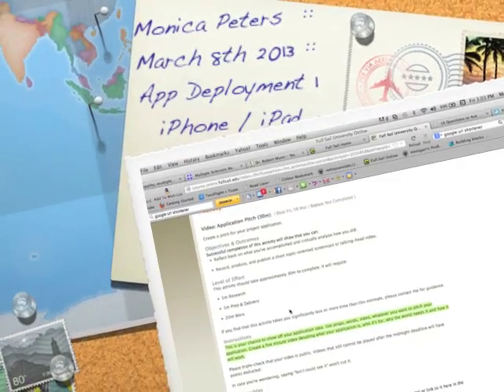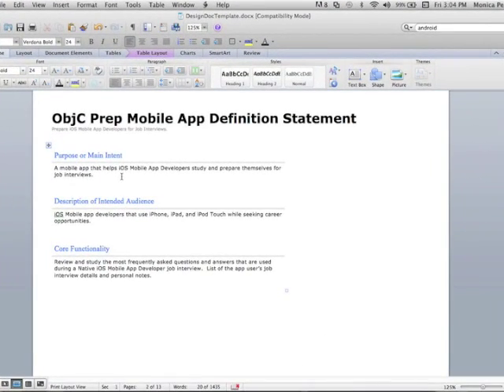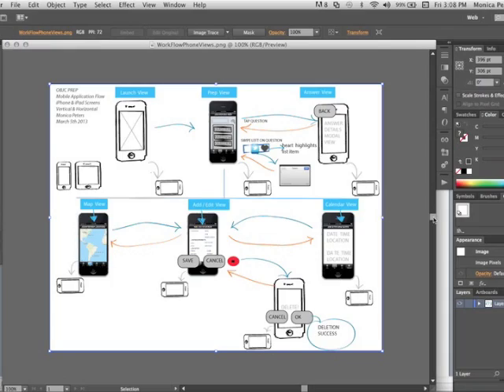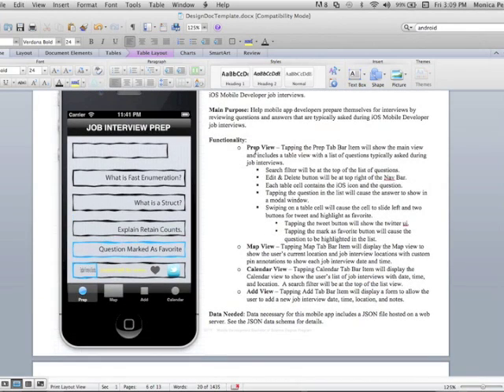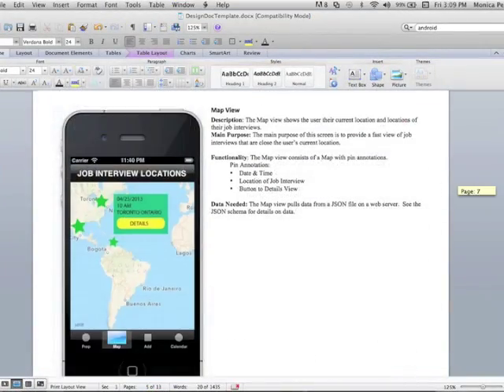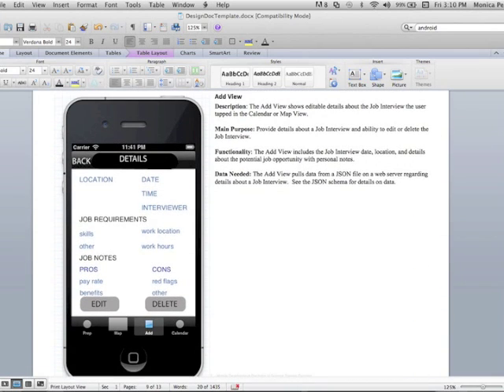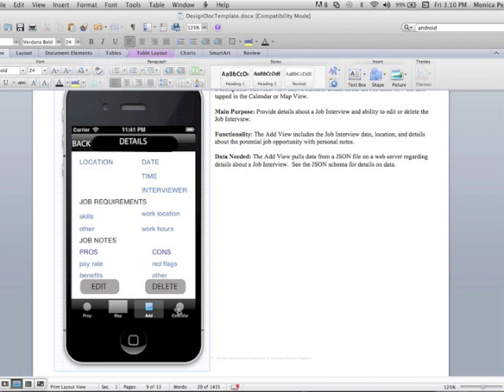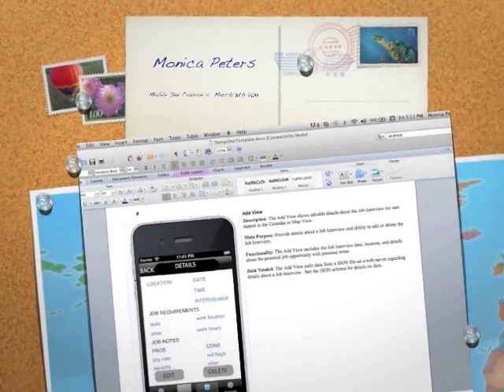iOS Mobile App Software Design Document Overview; ADP1 Week 1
This is my overview of the mobile application that I will be developing this month for my Application Deployment 1 (iPhone / iPad) class.  I show you my design document and provide general information about all the features I will be building out this month.

I'm a student at Full Sail University Online earning my bachelor of science in the Mobile Development course.  I develop mobile web, hybrid, and native apps with html5, css3, javascript, and objective-c.  Comment on my videos to discuss anything related to internet technologies.  My Github link is in my video.  Ask me to create a video about a specific topic regarding Mobile App Development and Design that is of interest to you.  I also develop mobile apps for translating and reviving endangered & dead languages.